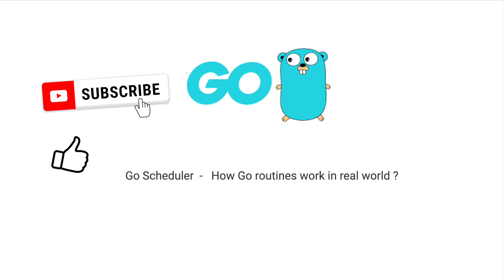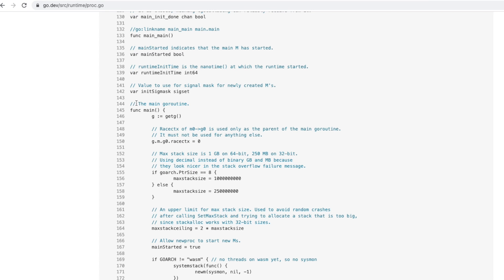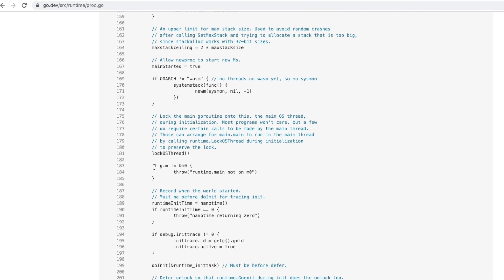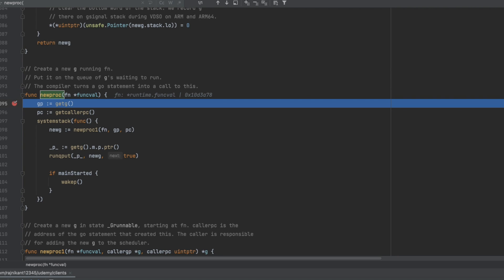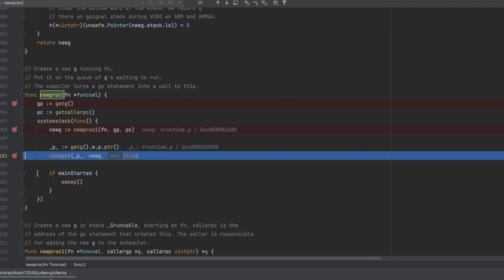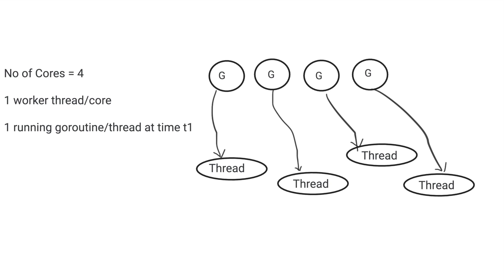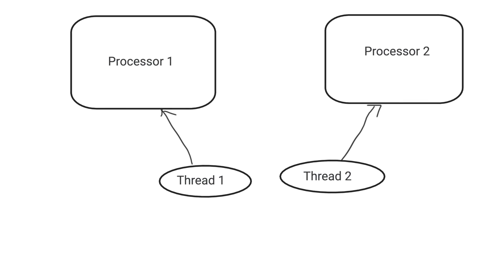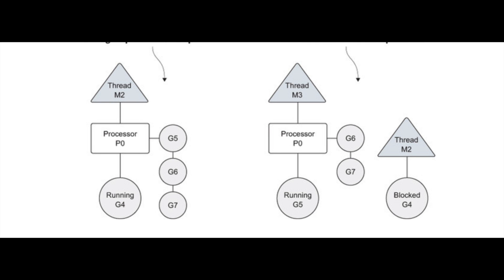Golang(GO) : Learn Go Scheduler ( Goroutines Tutorial ) - Go language Tutorial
A Small Description Of Go Scheduler. This is just a brief review of How goroutines work.